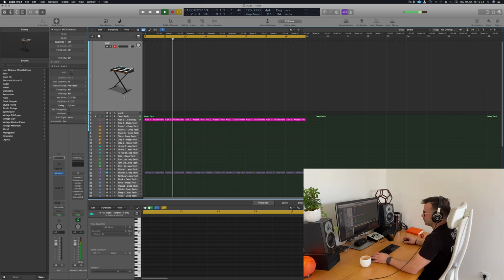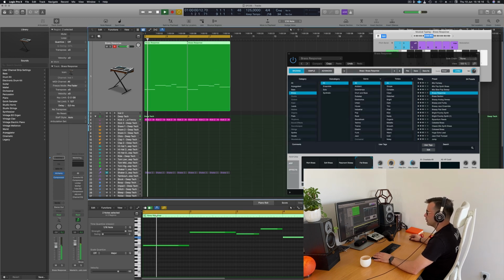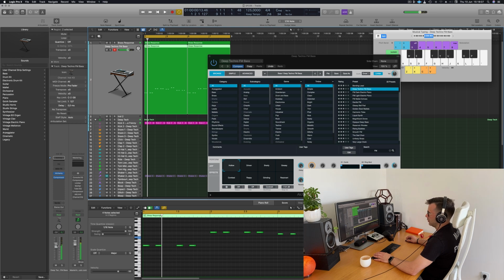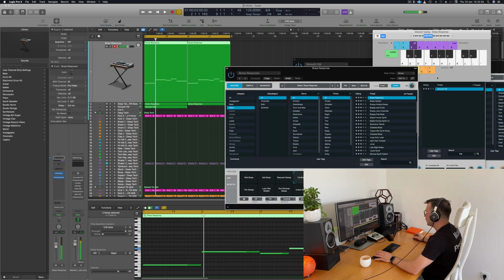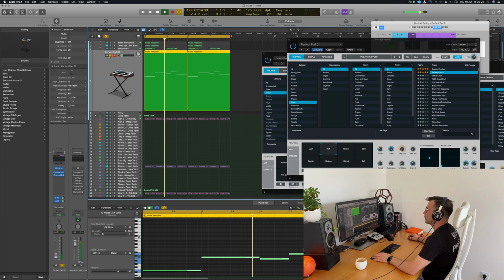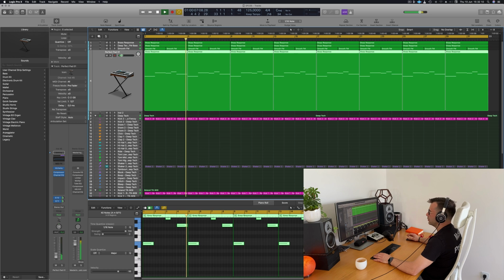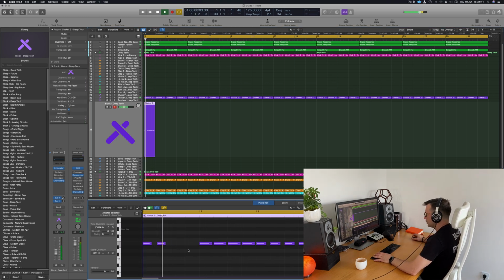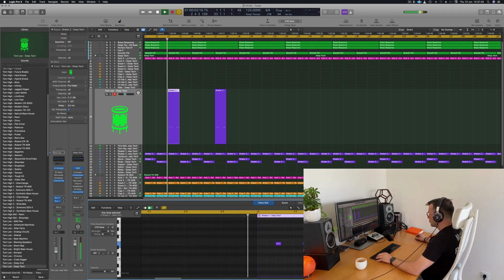How to Make Deep Techno Like Maceo Plex & Kölsch | Live Electronic Music Tutorial #239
How to make deep techno in Logic Pro X, inspired by the sound of Maceo Plex and Kölsch. In this Live Electronic Music Tutorial (episode 239), my first in a new, bigger space, I make a track in real time somewhere between melodic techno and deep progressive, with a darker edge, like Anjunadeep meets Max Graham meets Boris Brejcha meets Yotto. I start from the drum beat I made in episode 235 at 125 BPM, and after a few weeks off I play a brass melody, open its filter and sustain, and sidechain it at 4 to 1. Then a little FM bass, deep house style, with a stereo delay on a bus, a smooth FM pad that becomes a lead, my Grandiose SilverVerb with sidechain on the reverb, and a high Perfect Pad in Alchemy on the bass riff. I move the FM bass to play after the brass, because less is more, then add organic percussion: shakers, blocks every four beats like a heartbeat, toms in a split pattern and an 808 tom. If you want to learn how to produce deep techno or melodic techno, this episode shows how fast a track comes together when you start from a good drum beat.

🎧 Inspired by: Maceo Plex, Kölsch (also: Anjunadeep, Max Graham)
🎛️ Made with: Logic Pro X, Alchemy, Stereo Delay, SilverVerb

The track from this session as a Logic Pro X project, with the drum beat you can reuse to start a new track.

In this deep techno production tutorial you will learn how to:
Start a track from a drum beat from a previous episode, at 125 BPM
Play a brass melody and shape it with the filter and sustain
Sidechain the brass at 4 to 1 with a fast attack and release
Add a little FM bass for a deep house touch
Send the bass to a stereo delay and cut the bass from the delay
Turn a smooth FM pad into a lead
Mix thick FM sounds that take a lot of space
Add a SilverVerb Grandiose bus with sidechain on the reverb
Cut steep on the EQ and keep the body around 300 Hz
Reuse the bass riff for a high Perfect Pad in Alchemy
Move the FM bass after the brass: less is more
Add LFOs to the lead
Build organic percussion with shakers and blocks every four
Answer the blocks with toms in a split pattern and an 808 tom

CHAPTERS
00:00 Intro, episode 239, a new space
01:15 Starting from the drums of episode 235
01:35 125 BPM, melodic techno meets deep prog
02:22 A brass melody
04:55 Open the brass: filter and sustain
05:33 Sidechain the brass, 4 to 1
06:42 A little FM bass, deep house style
07:42 A dark techno FM bass preset
08:31 A stereo delay bus for the bass
10:13 A smooth FM pad
11:18 A lead out of the pad
12:52 FM sounds take a lot of space
14:27 SilverVerb Grandiose, sidechained
15:14 EQ: a steep cut, keep the body
16:03 A high Perfect Pad in Alchemy
17:26 Why start from a drum beat
19:35 Move the FM bass after the brass
21:10 Less is more
22:06 LFOs on the lead
23:18 Organic percussion, shakers
23:33 Blocks every four, a heartbeat
26:24 Toms in a split pattern
28:00 An 808 tom
28:33 Wrap up